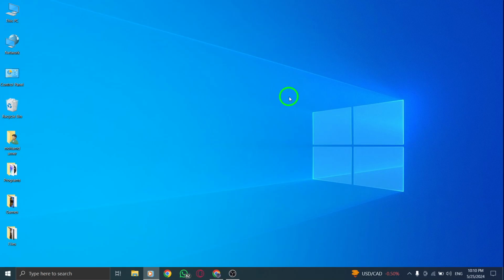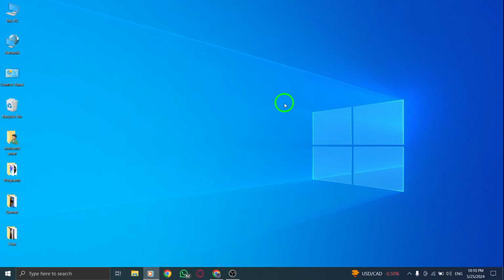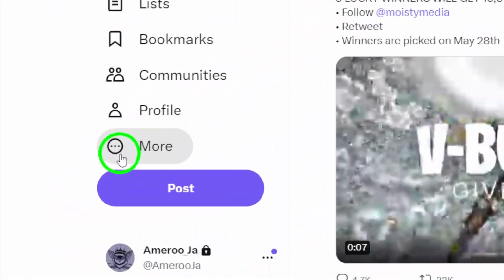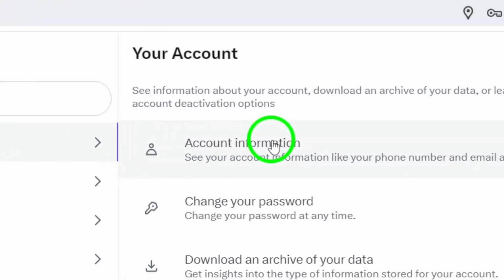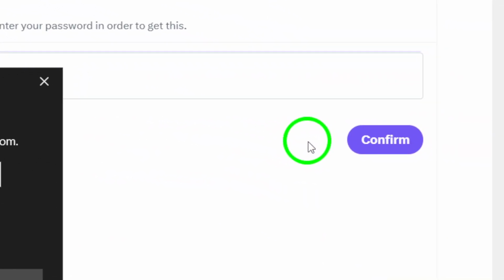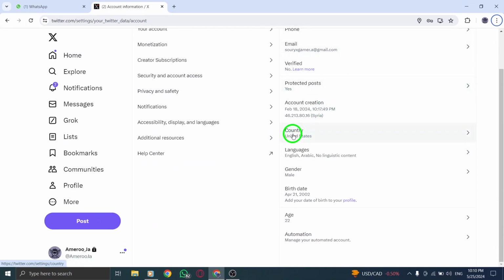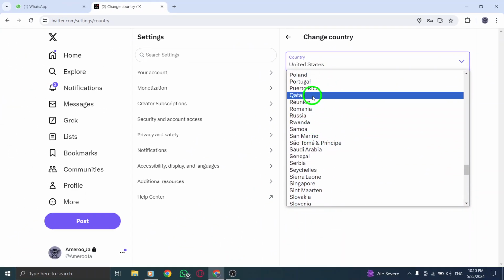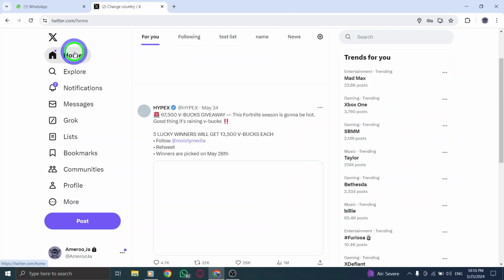How To Change Your Country On X (Twitter) On PC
Learn how to change your country on Twitter on PC with these simple steps:

1. Visit Your account
2. Click Account information
3. Enter your password and then select Country
4. Select the correct country from the drop-down
5. Click Agree and continue

Enhance your Twitter profile by updating your country information with this step-by-step guide. Easily customize your account settings on Twitter to reflect your current location and preferences. Follow these instructions to seamlessly change your country setting on Twitter and ensure your profile is up to date.